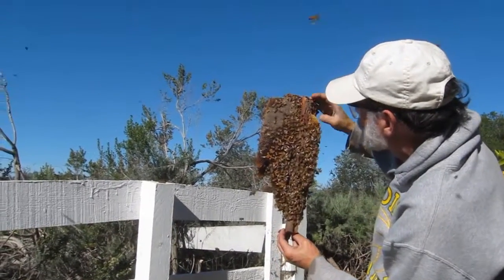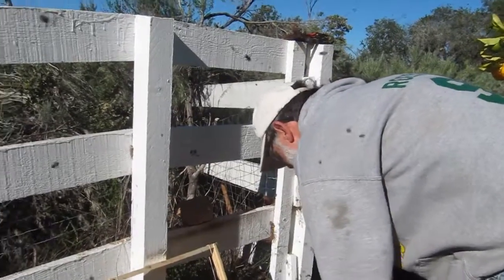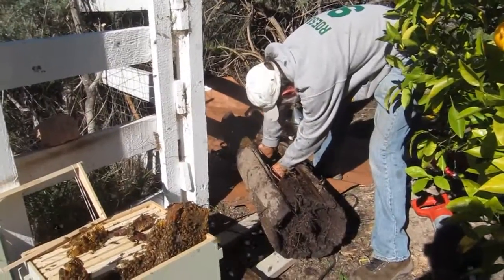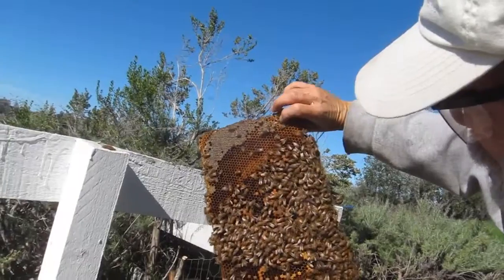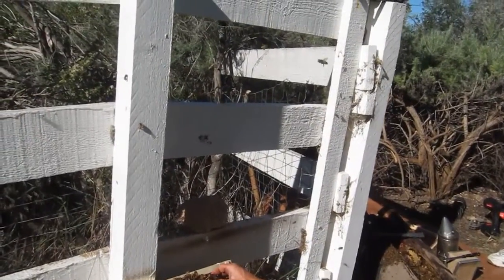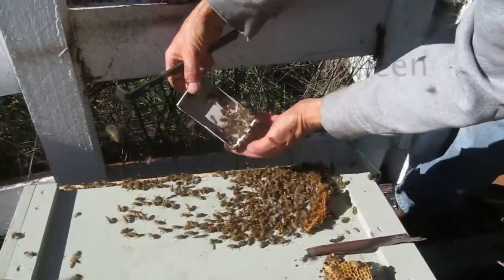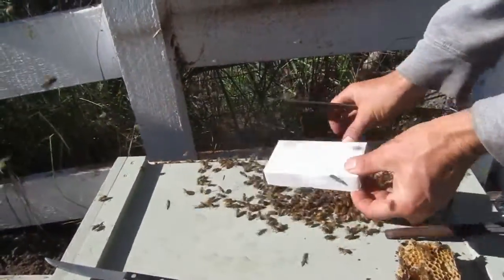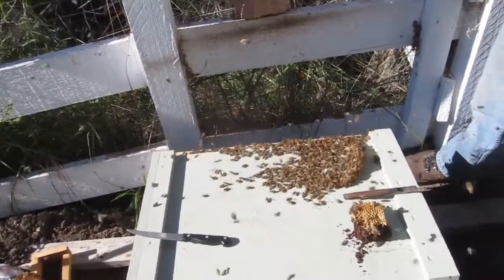A Quick Story Moving Day for The Queen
Bee inspired Don't Bee Scared
Actual time from first bee relocation to the Queen 2 to 3 hours.